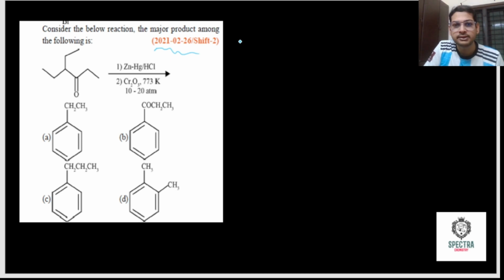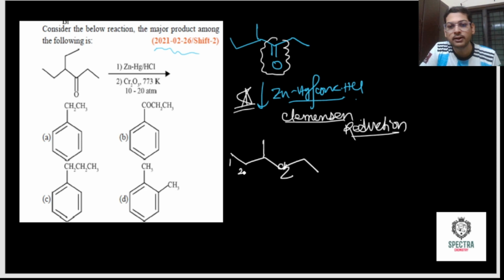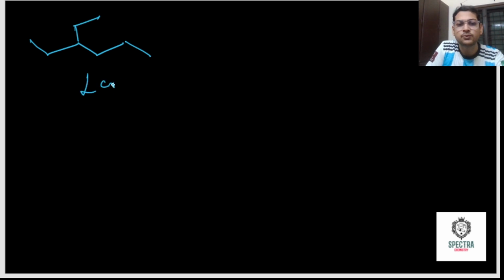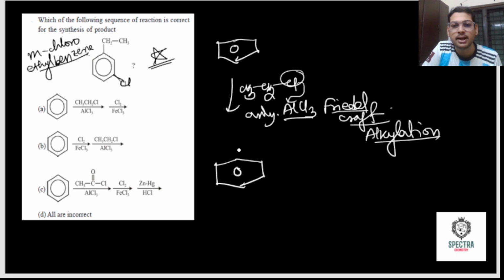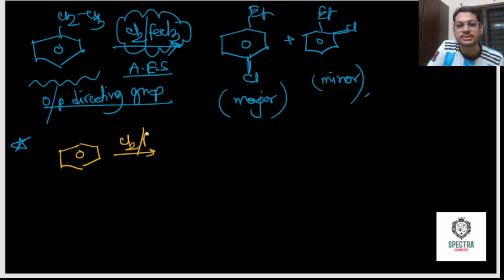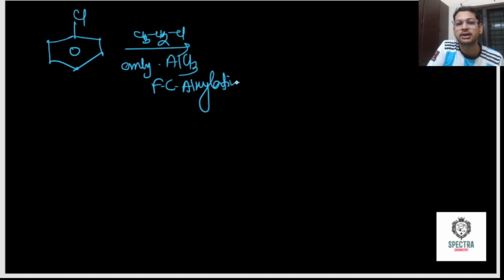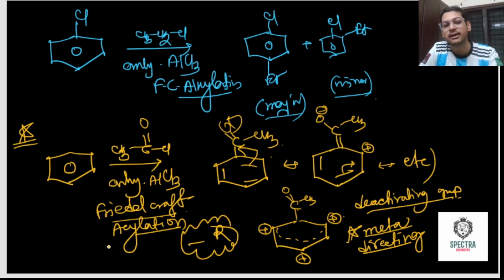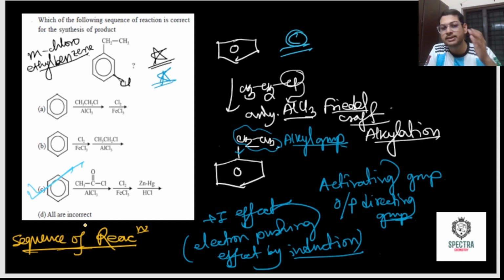Most Important Organic Chemistry PYQs of JEE MAINS in one shot/